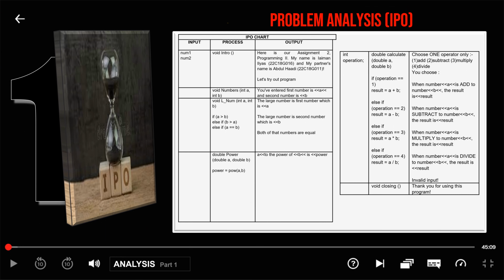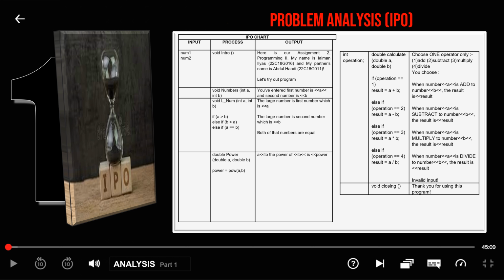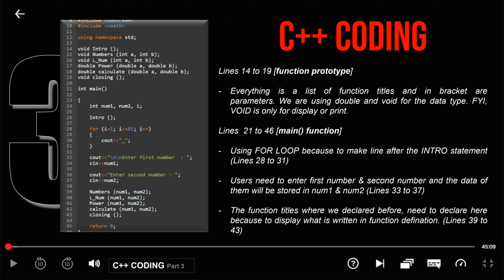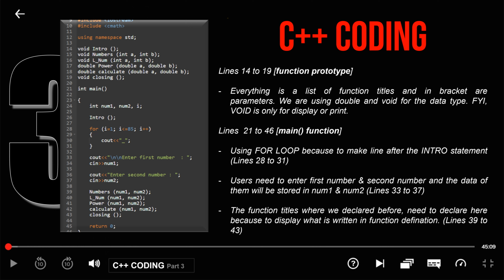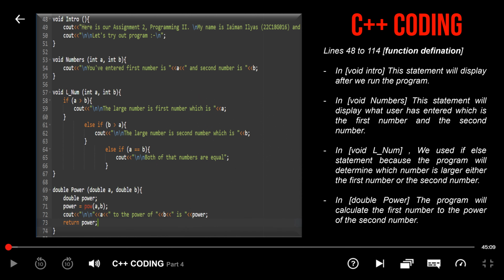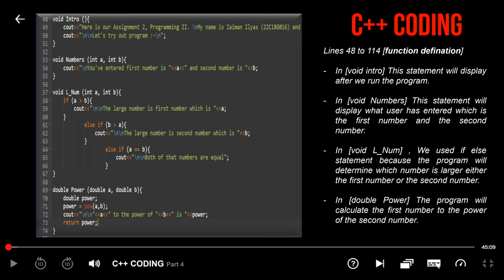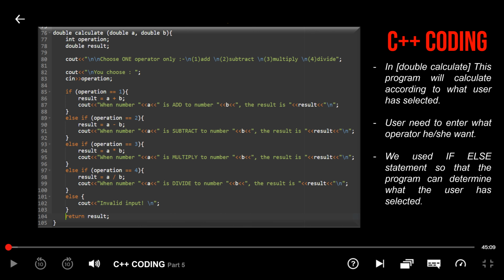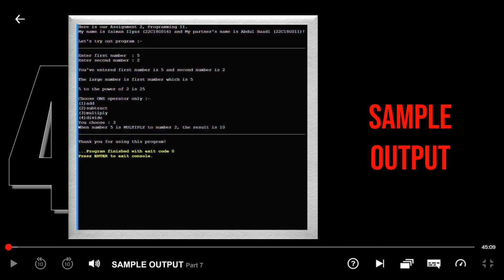Learning FUNCTION || C++ Language || Programming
Explain about a coding C++ language with FUNCTION.
1) Ipo Chart

2) Structures Used

3) C++ Coding (Function Prototype, Int main(), Function defination)

4) Sample Output
Reporter 1 : Iaiman Ilyas
Reporter 2 : Abdul Haadi